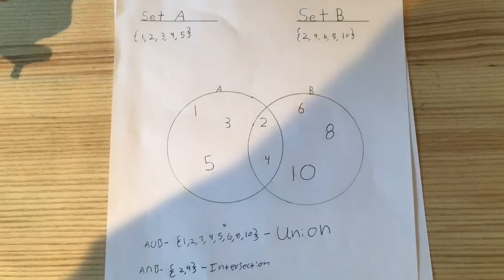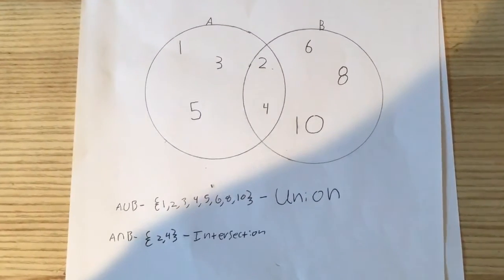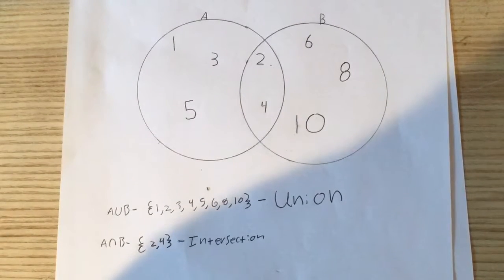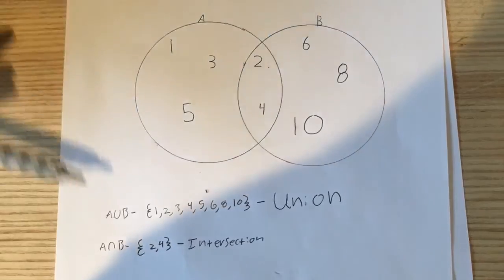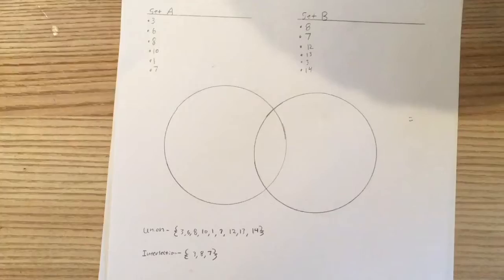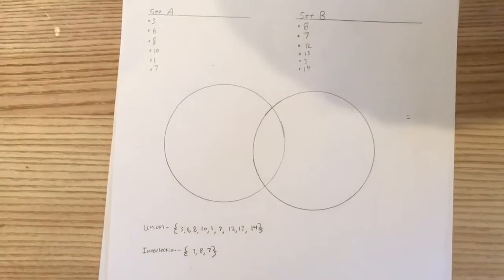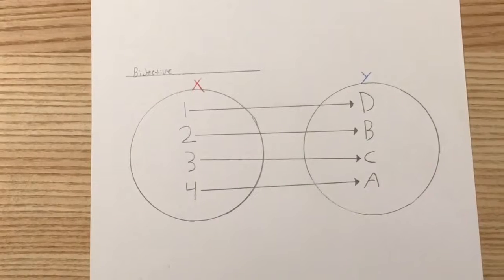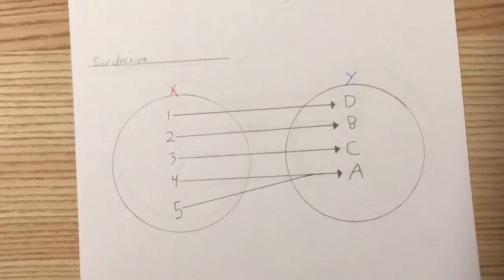Set Theory-Jonas and Sam